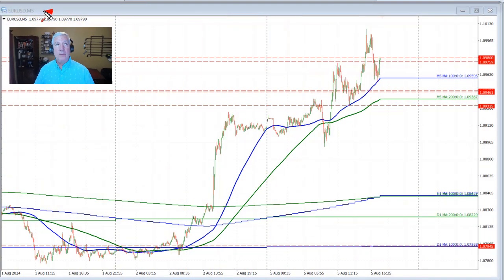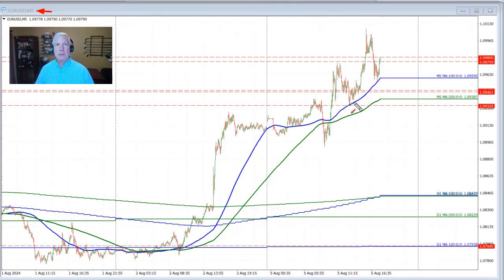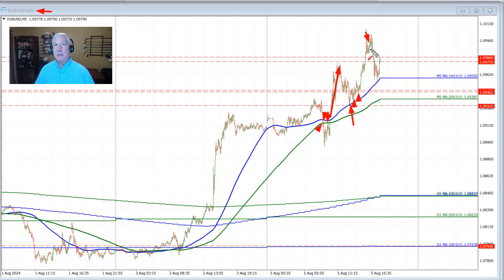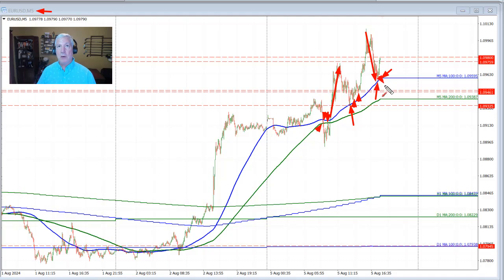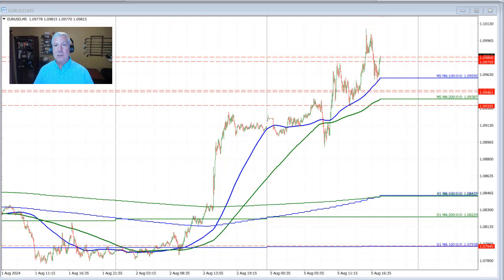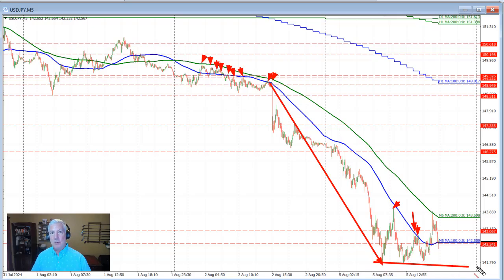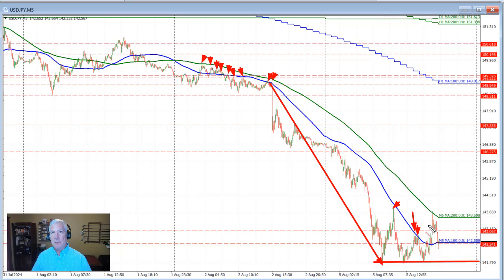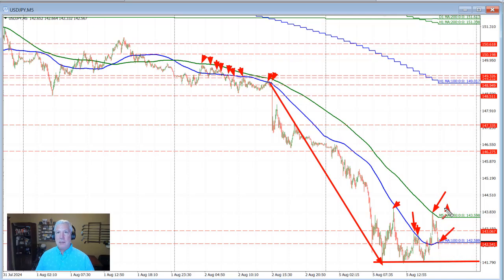This is important for the EURUSD and the USDJPY technically. Watch and learn.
The 5 minute chart is telling the story now.  After sharp moves higher in the EURUSD and sharp move lower in the USDJPY, what do the extreme traders need to see to rebound?